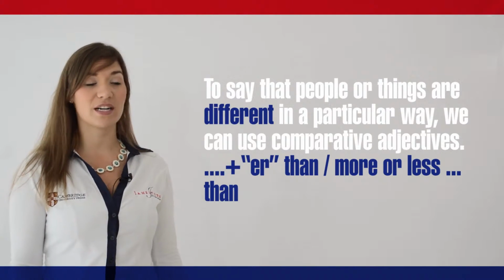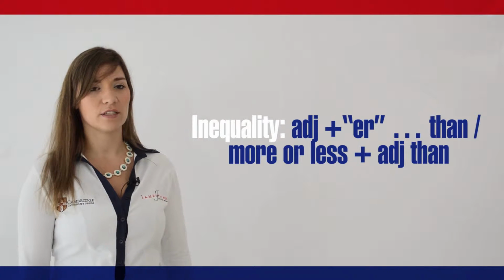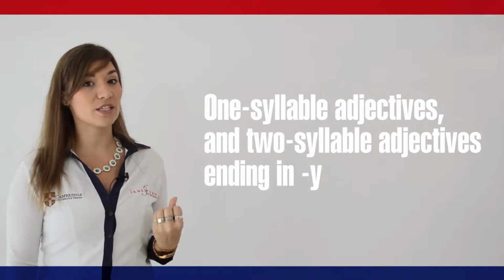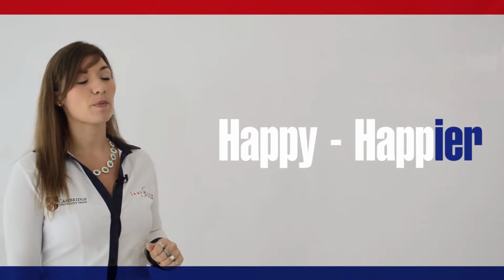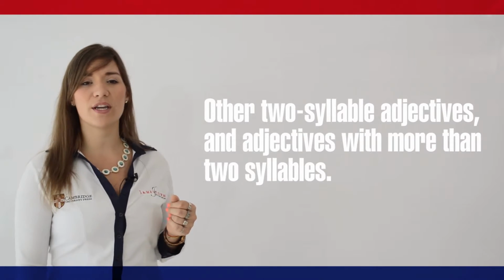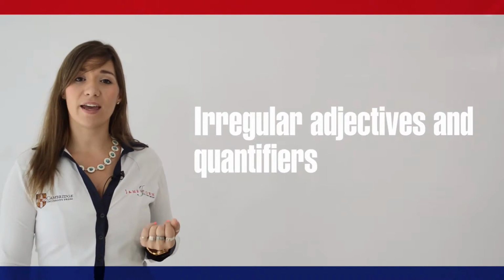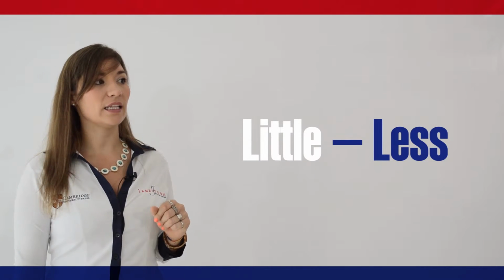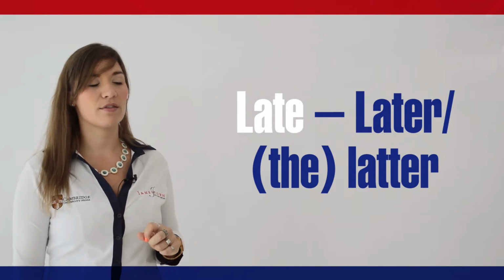Jamestown English Center - Comparatives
Comparing in equality and Inequality with adjectives.
jtenglish my new life!